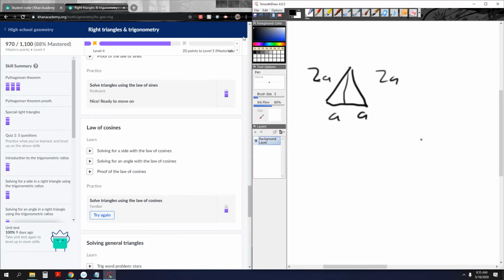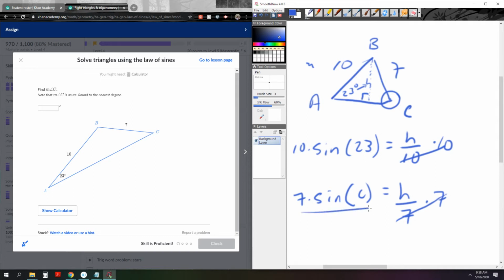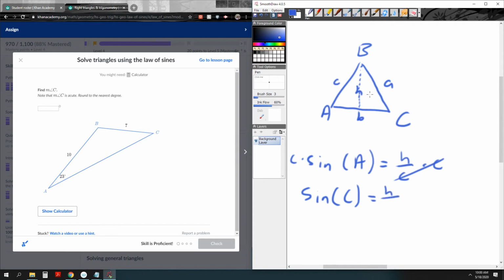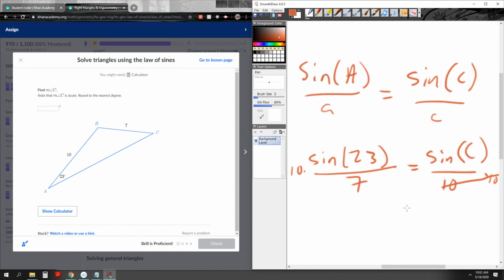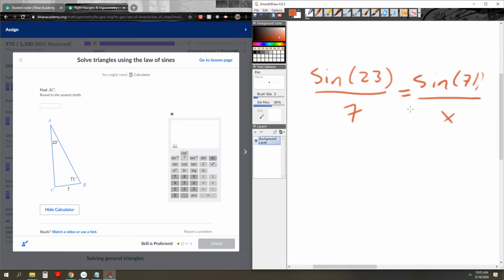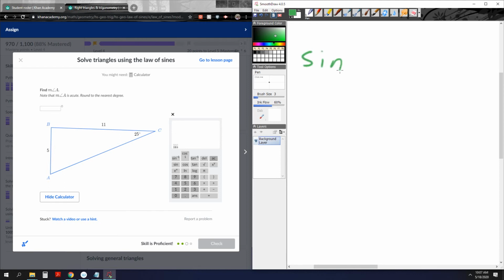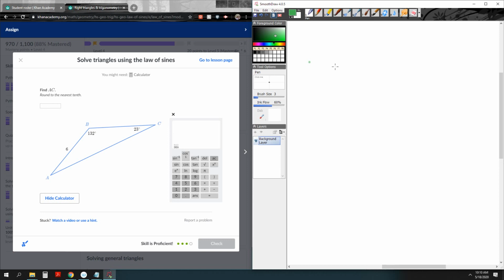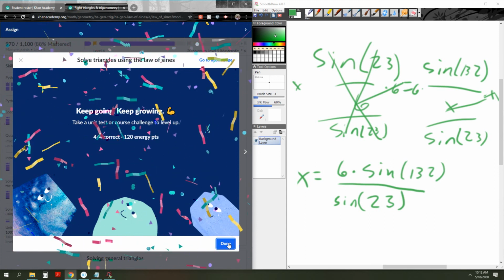Law of Sines